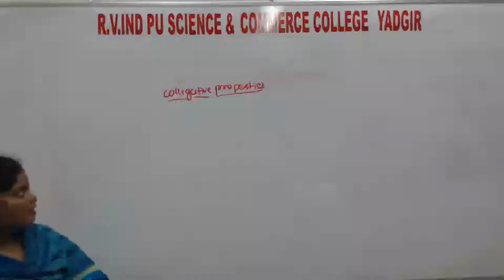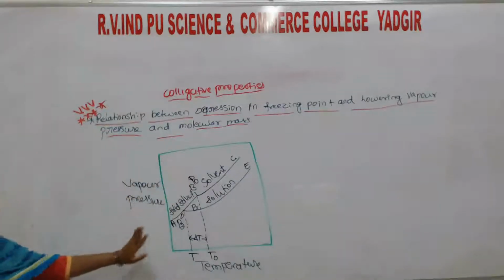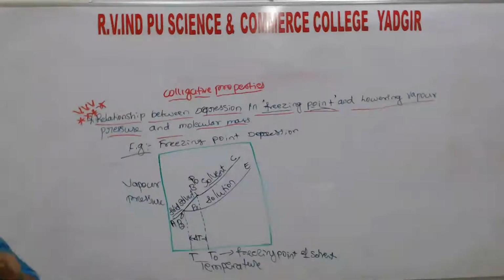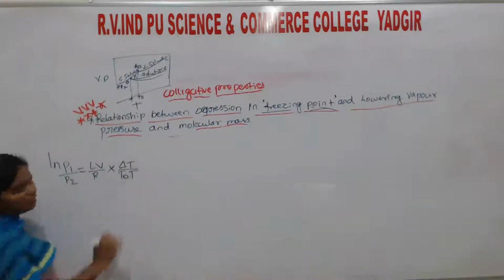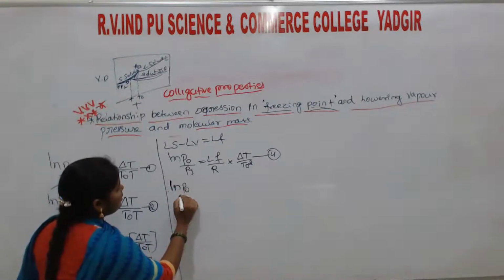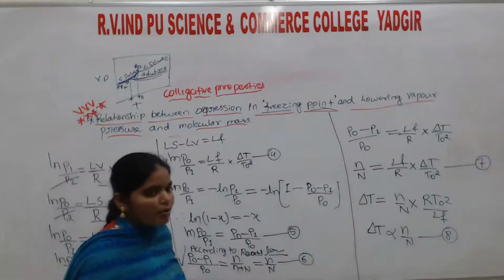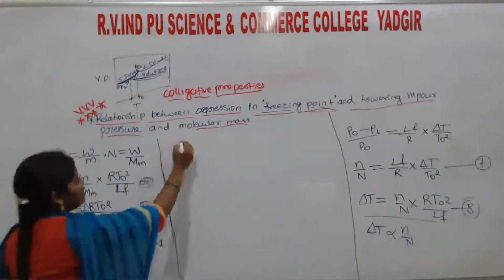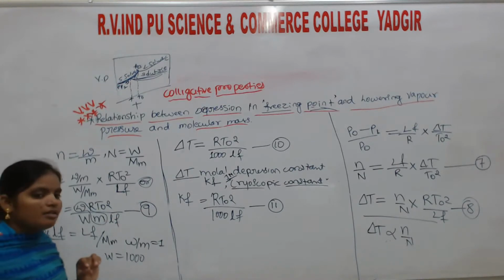Colligative Properties ; B.sc V sem ; Lecture : 08